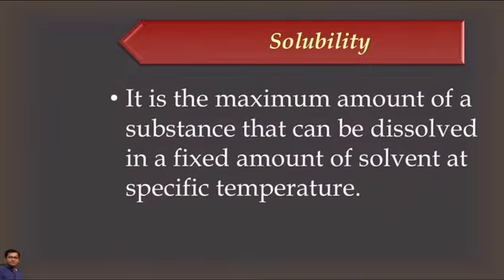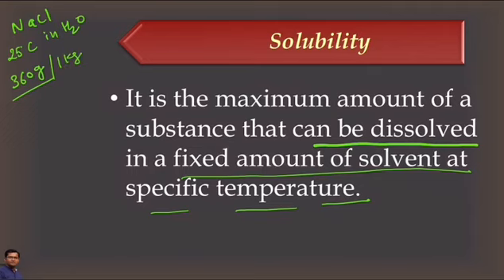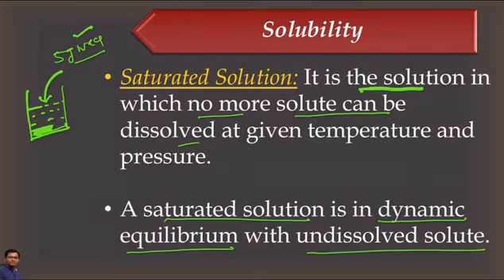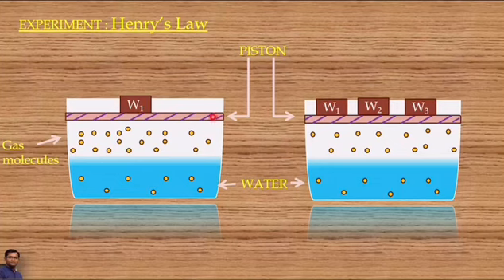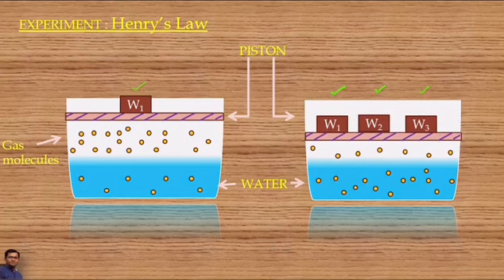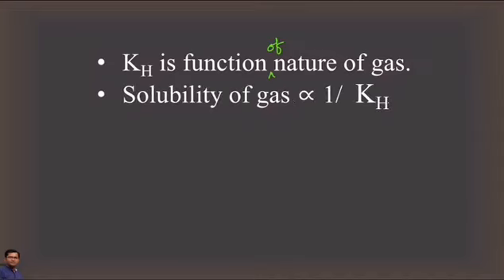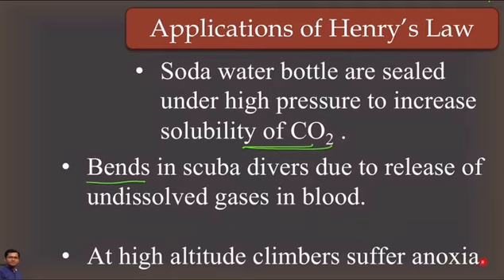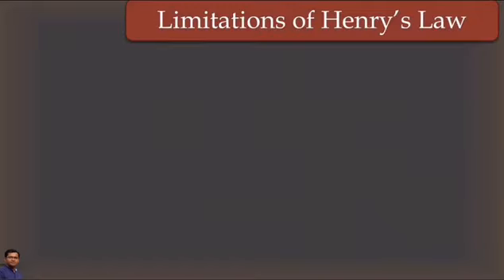Solubility chapter solutions part 3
This Vedio is about class 12 chapter solutions. Solubility of solid in liquid and solubility of gas in liquid is discussed . Henry’s law and factors affecting are also discussed in this vedio lession.